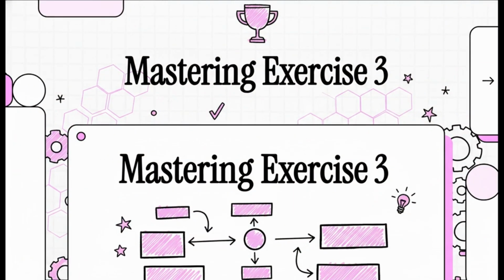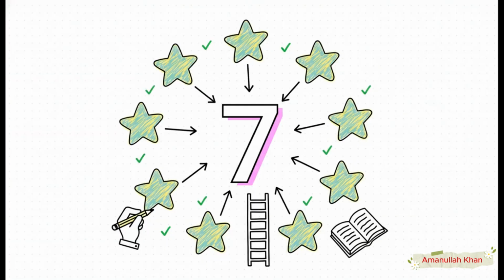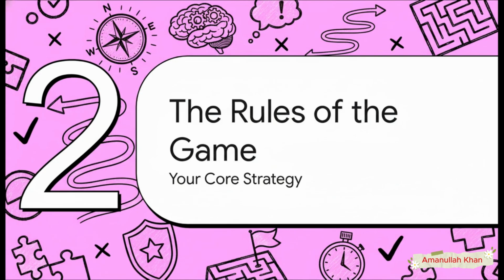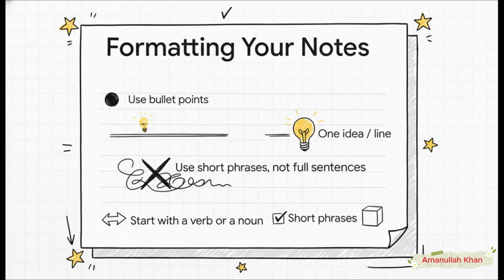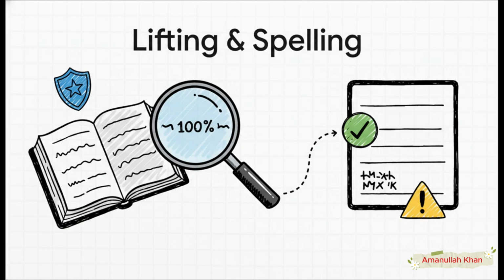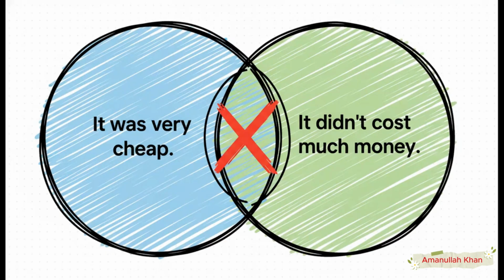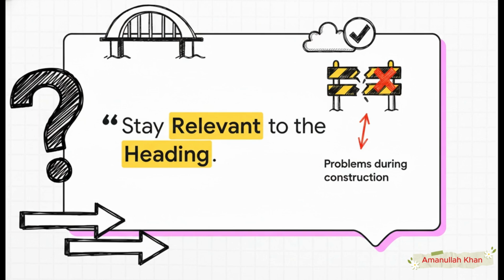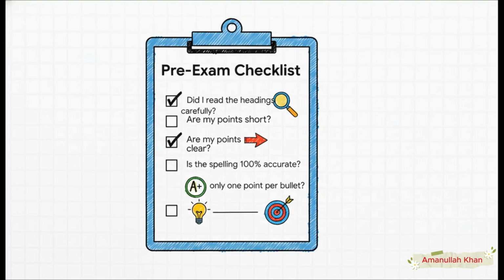Exercise 3 | Paper 1 | IGCSE | English | 0510 | 0511 | 0991 | 0993